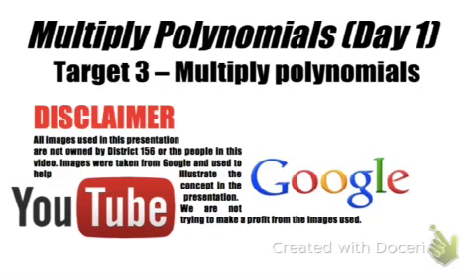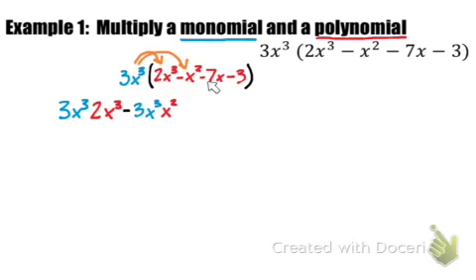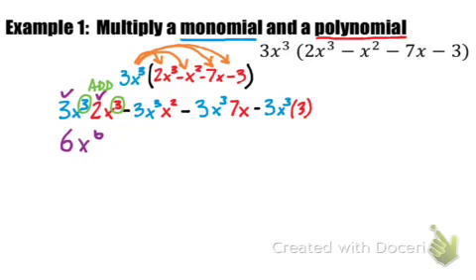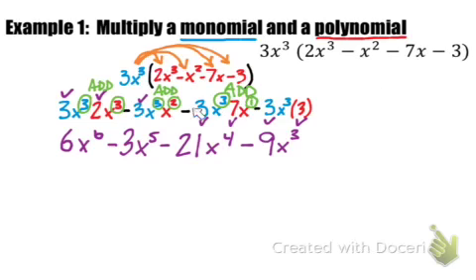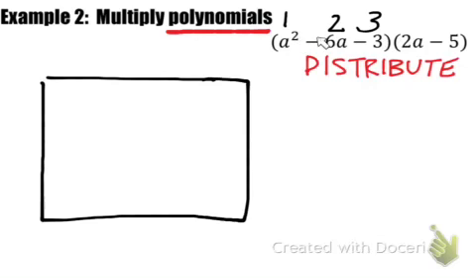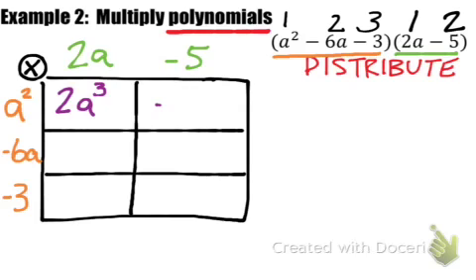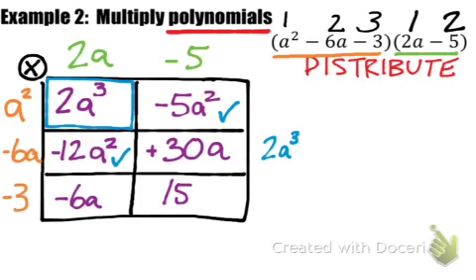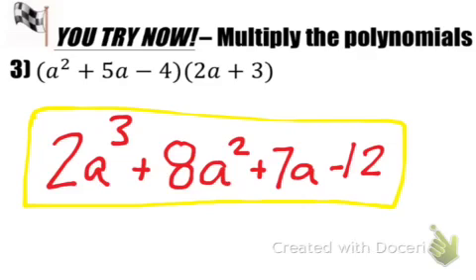Algebra - 6B: 8.2 Multiplying Polynomials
*** NOTE: The THIRD YOU TRY NOW should be 2a cubed + 13a squared + 7a - 12.